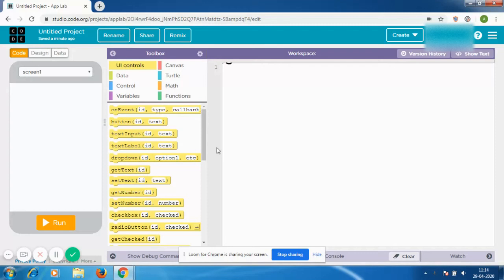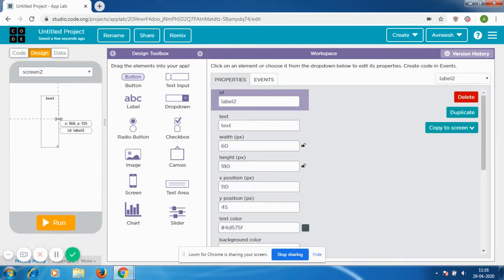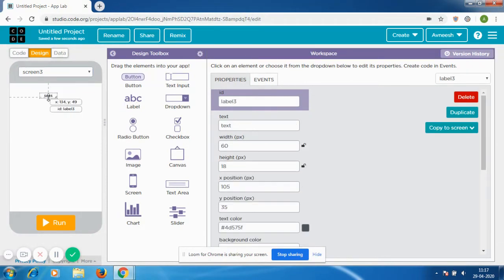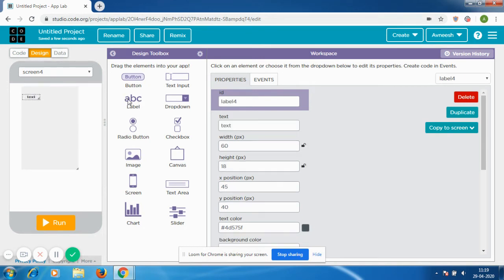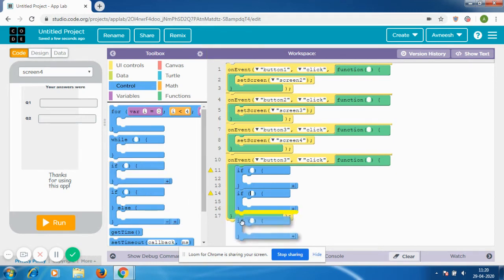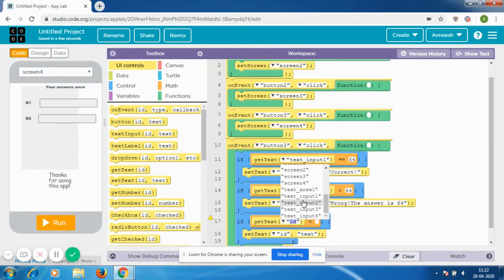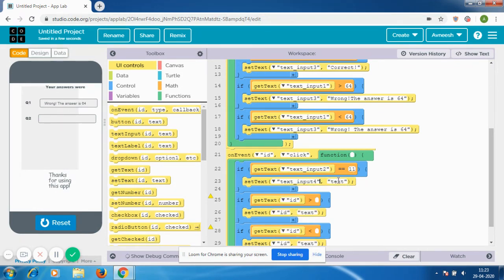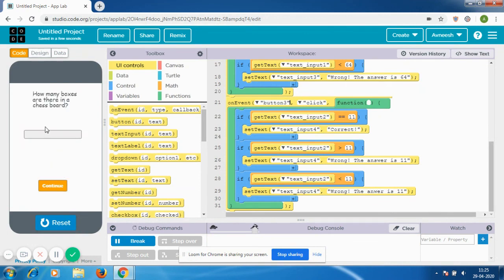How to make an IQ test and set scores according to the answers on code.org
This video will show you how to make an IQ test on code.org and set scores according to the answers entered by the users.